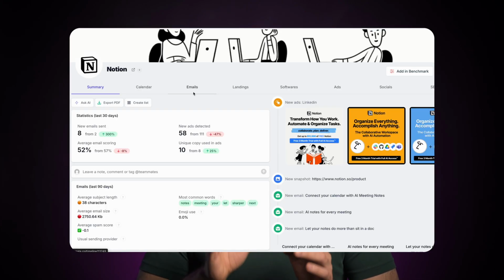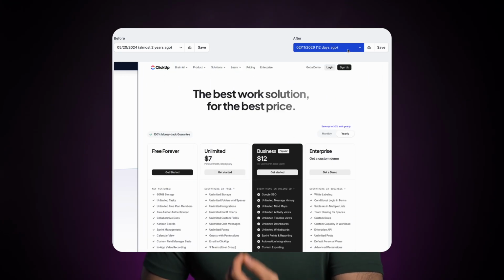Track B2B Competitors: The Definitive Framework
STOP using B2C tools for B2B competitive analysis. You'll get bad data. B2B is different—longer sales cycles, hidden pricing, and complex decision-making units require a specialized approach.

In this video, we walk through a framework for tracking B2B competitors effectively. We’ll show you how to move beyond basic ad tracking to uncover their true strategy by monitoring their messaging, ICP signals, tech stacks, and full sales funnels.

What You'll Learn:
- The B2B Difference: Why you must track positioning and sales enablement assets, not just ads.
- The Framework: How to define your competitor set by Ideal Customer Profile (ICP) overlap and ask the right strategic questions.
- Tech Stack Intelligence: How to reveal the software your competitors are using (CRM, marketing automation, analytics) to understand their operations and future focus.
- Funnel Mapping: How to track their entire conversion path, from LinkedIn ads and webinars to product launches and demo requests.
- Automated Tracking: How to use Panoramata to monitor all of this—including LinkedIn ads, emails, and tech stacks—automatically and continuously.
- The Right Cadence: A weekly, monthly, and quarterly rhythm for reviewing data and updating your roadmap.
- Build a B2B-friendly scorecard and make better marketing decisions faster with real competitive intelligence.

If you're in B2B, tracking messaging and ICP signals is key, not just your competitors' apps. This video explains the importance of using B2B-specific competitive analysis tools, as generic options can provide inaccurate data due to differences in sales cycles and pricing. We highlight how B2B success hinges on effective product positioning and robust sales enablement software, introducing specialized tools to refine your overall marketing strategy.

Automatically track and benchmark your competitors' marketing strategies (Email Marketing, Ads, Funnels, SMS, etc.) to gain actionable marketing insights you can use to outperform your competitors and create winning campaigns.
Don't think about collecting competitive data anymore, we'll do the spying and the analysis for you: it’s like having a crystal ball to guide your marketing recommendations. You'll save time while watching your ROI go up.

*Turn Competitive Insights into Winning Campaigns*

Panoramata is the Competitive Intelligence Platform, to track your competitors and what the best brands in your industry are doing. Improve and learn from the best brands marketing strategies.

Beat the competition by tracking what competitors and the world's best brands marketing strategy are doing (Emails, Ads, Flows, Landing pages, Stack) with our intelligence platform. Track any Shopify, WooCommerce or Magento (or any shop really).

Save yourself 20h per month + improve CTRs and click rates within 2 weeks.

TIMESTAMPS
0:00 - Intro: Why B2B Competitive Analysis is Different (Longer cycles, hidden pricing)
0:29 - The Goal: Winning on Positioning
0:44 - What We'll Track
1:05 - Automating B2B Tracking
1:41 - Define Your Competitor Set
1:56 - Strategic Questions
2:32 - Monitor All Marketing Assets Continuously
2:55 - Competitor Tech Stacks
3:20 - Tracking Cadence
3:57 - Better B2B Marketing Decisions Faster